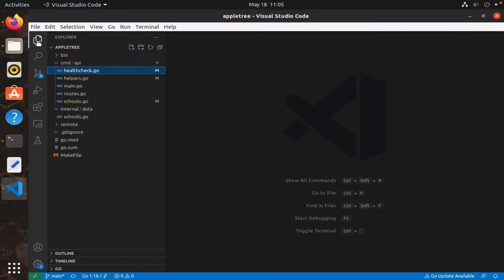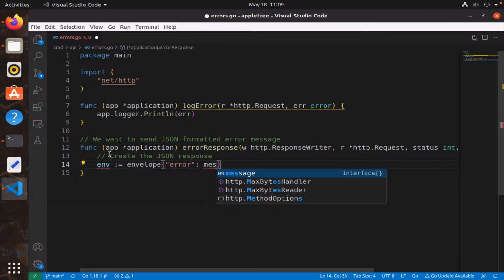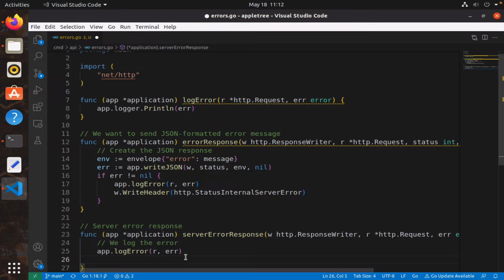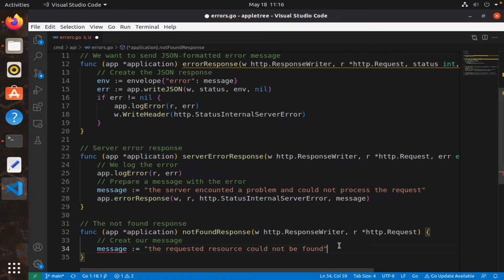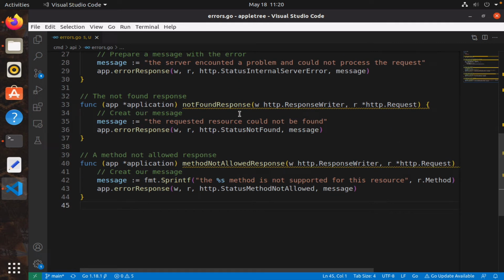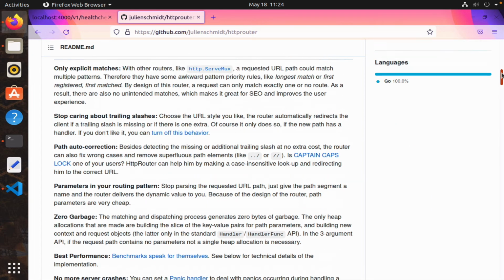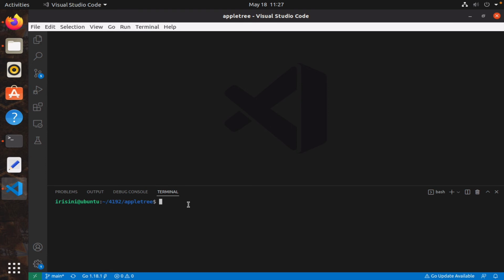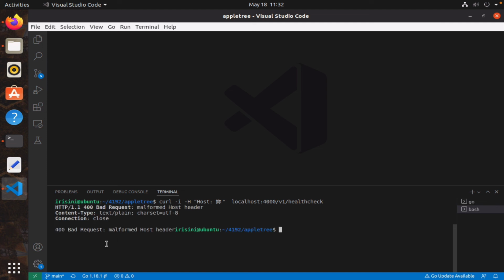Building APIs with Go - JSON formatted centralized error handling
In this lesson we add JSON-formatted centralized error handling